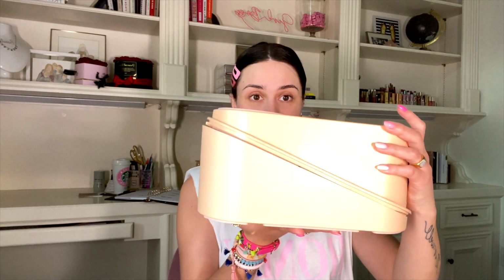Olive & June Pedi System Review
Finally sharing this review... better late then never right?! 🤣🥴. Today I am sharing in depth the Olive & June Pedi system. Going over every item, which ones I love, which ones I don't love. Overall, I think the system is great, I just wish they would change the cheese grater, er I mean foot filer.😏 The one I like and use is linked below. Another swap I would make is the foot cream. I personally like the Origins REINVENTING THE HEEL cream (also linked below).

Have you tried this pedi system, if so what have your thoughts been? Comment and share down below!

PRODUCTS MENTIONED/USED:
Foot File
Origins Reinventing The Heel Cream

xoxo